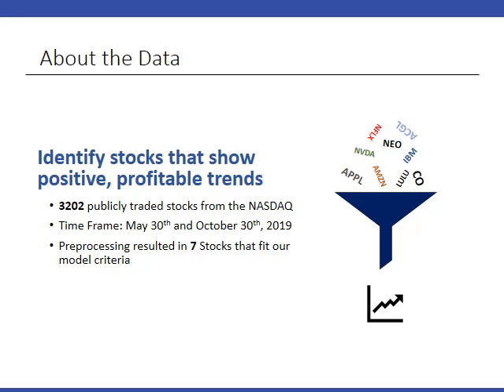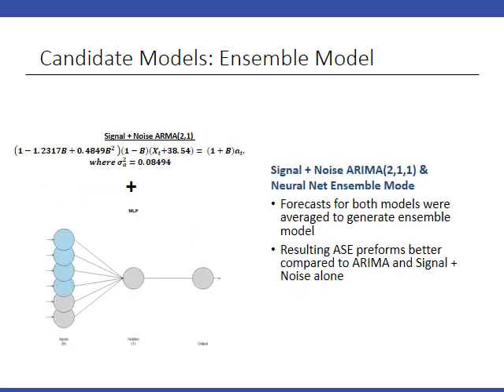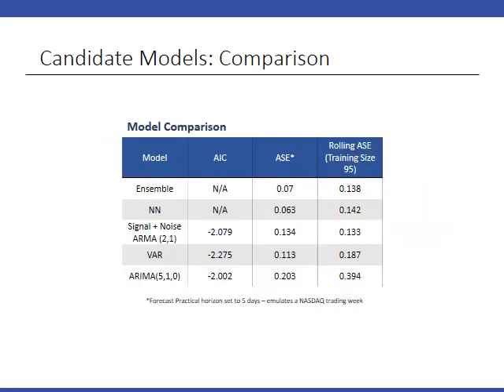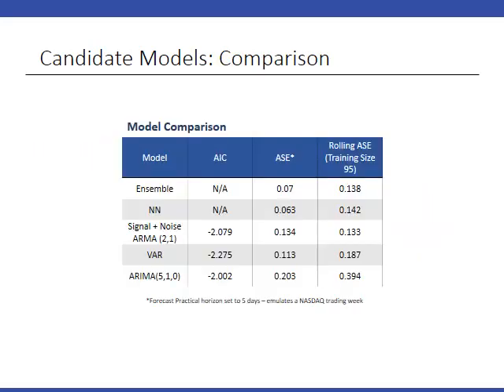Stock Forecasting with Univariate and Multivariate Time Series Modeling